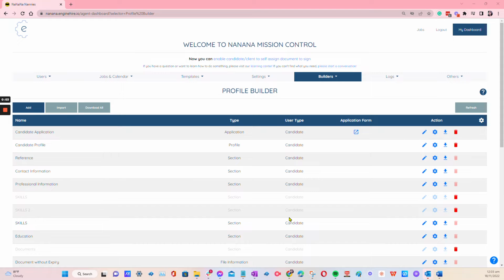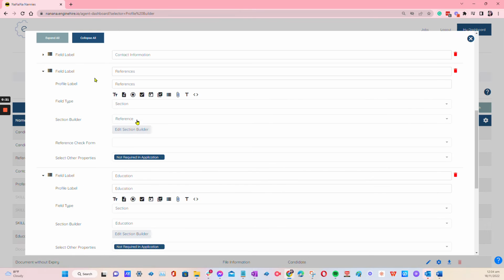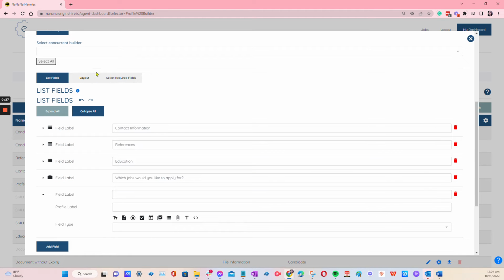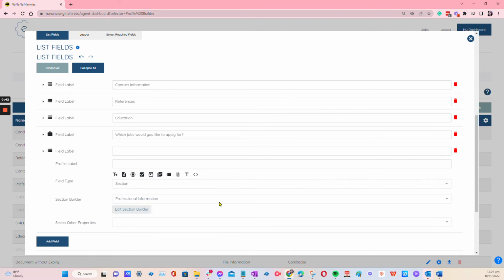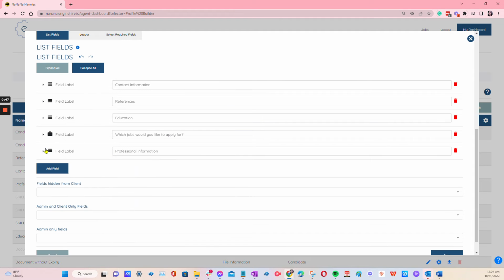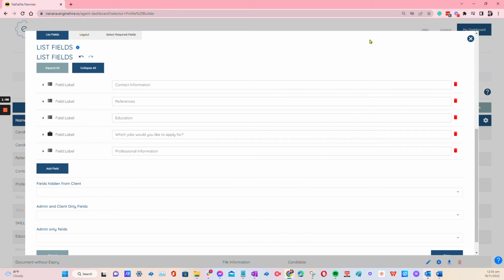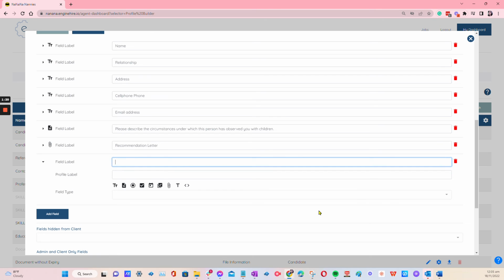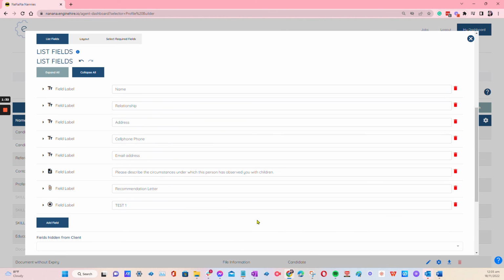*How to use Undo Button & Redo Button in Profile Builders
This will quickly undo any changes that you make or redo them in the profile builders.